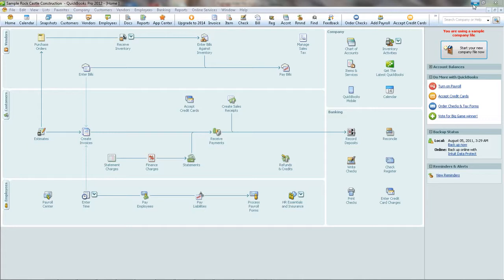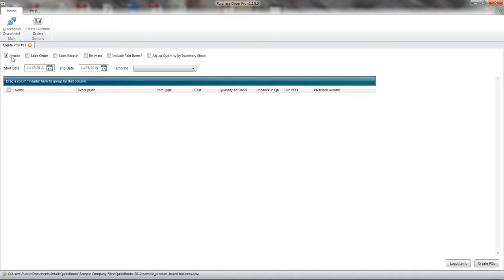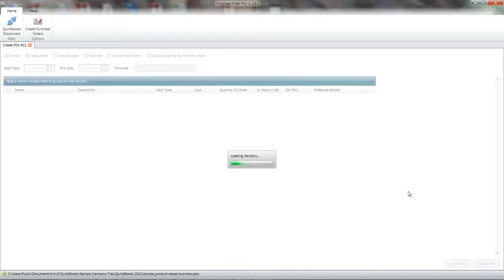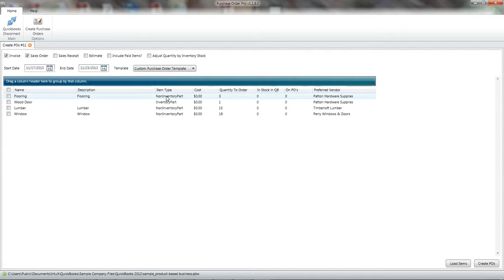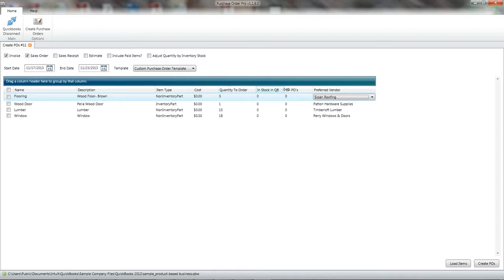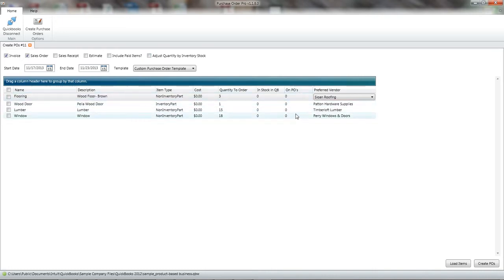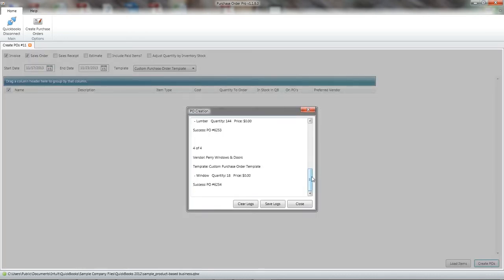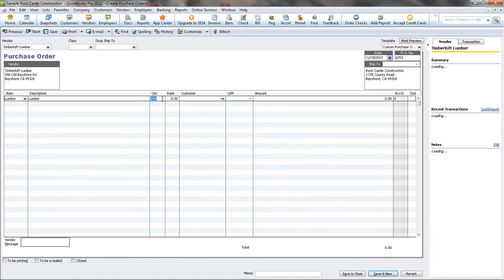Purchase Order Pro Walkthrough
A quick walkthrough of Purchase Order Pro; the best QuickBooks purchase order system. Complete all your POs in under 5 minutes.